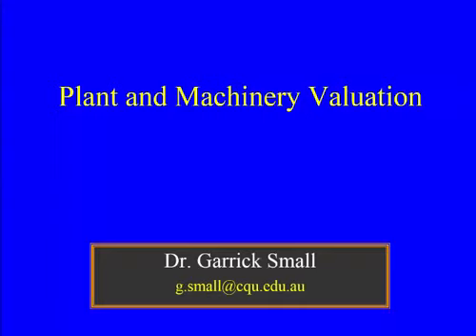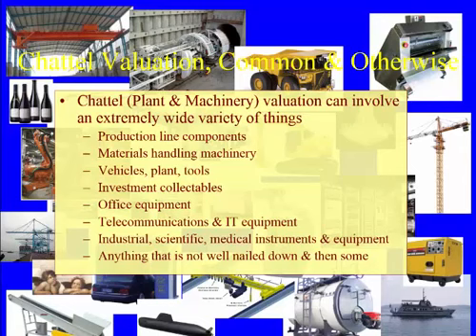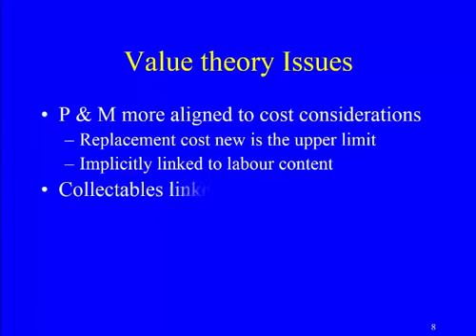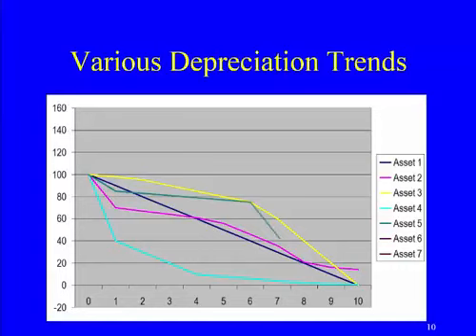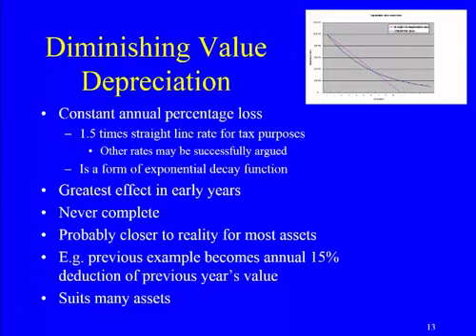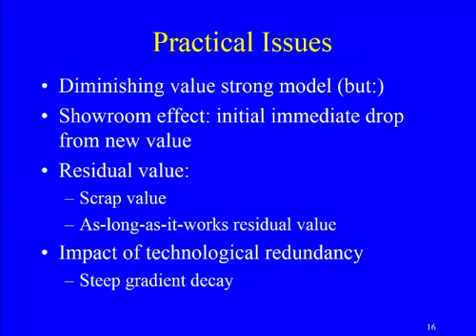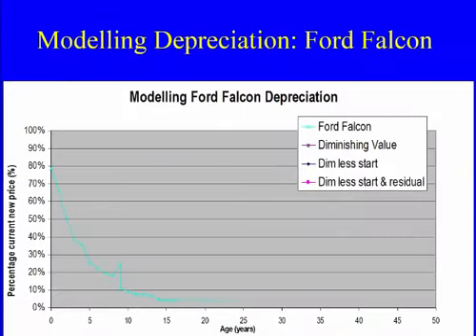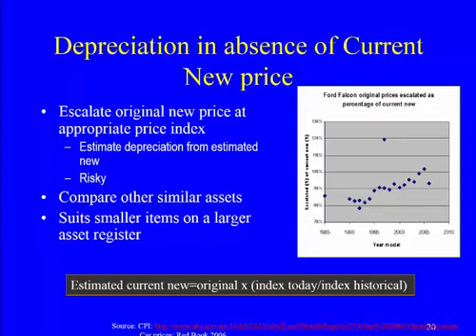Advanced Valuation 09: Plant and Machinery valuation